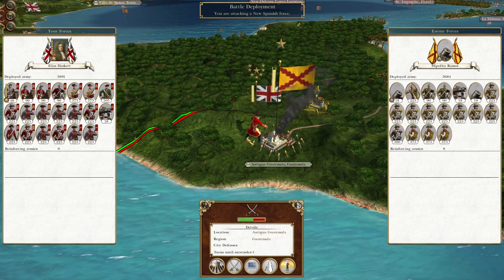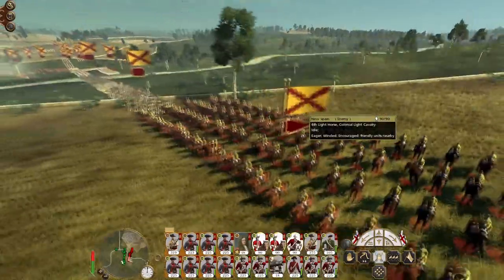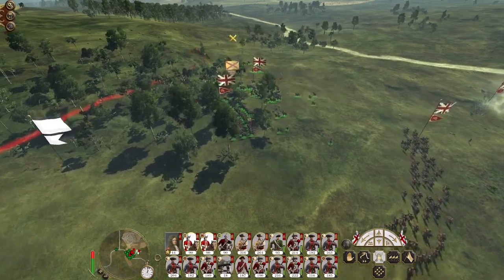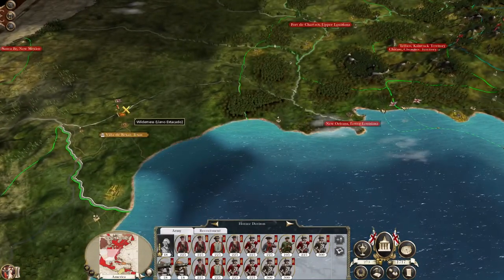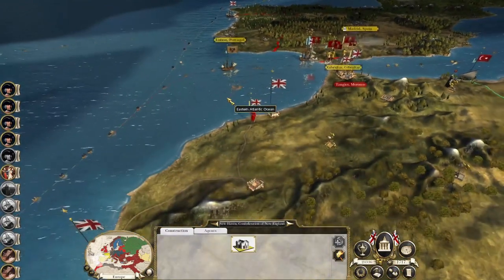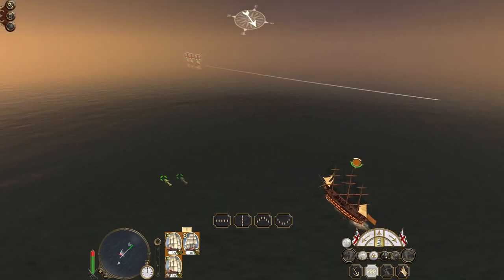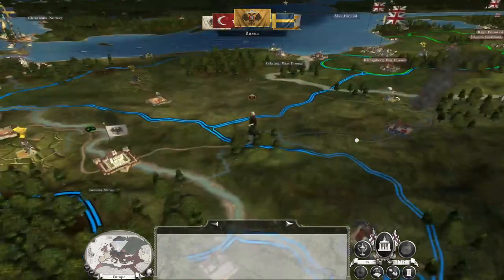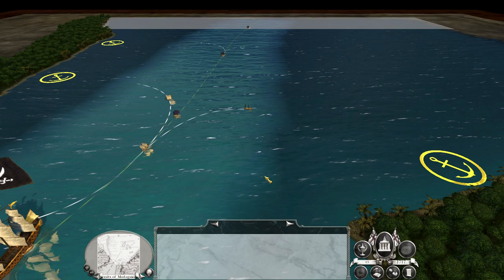Let's Play Empire Total War: DM - Great Britain #26 - Maratha Assault!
Hey guys, welcome to the next episode of my Empire Total War Lets Play as Great Britain - bit of chat about the episode